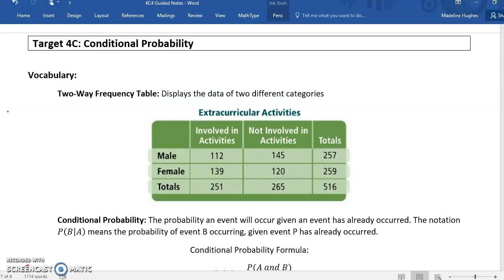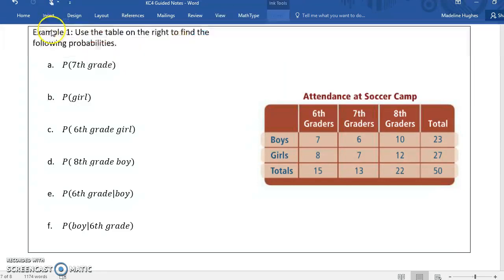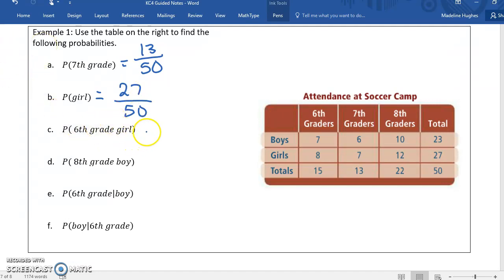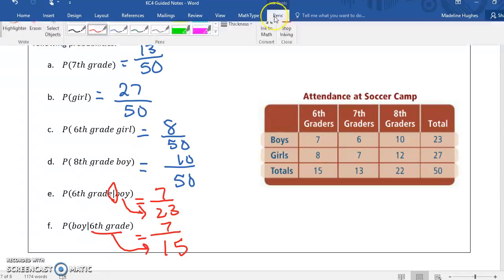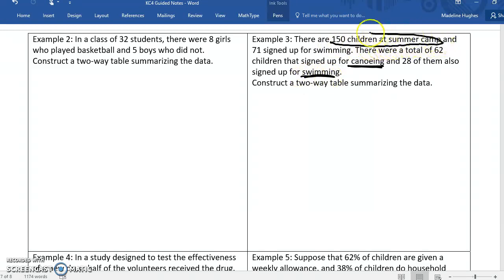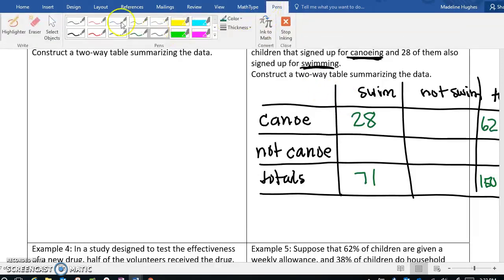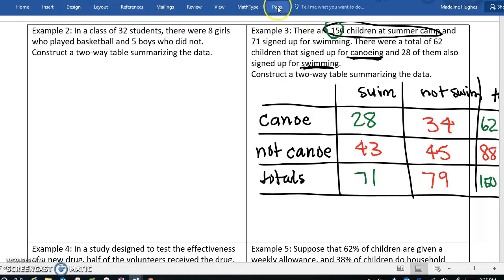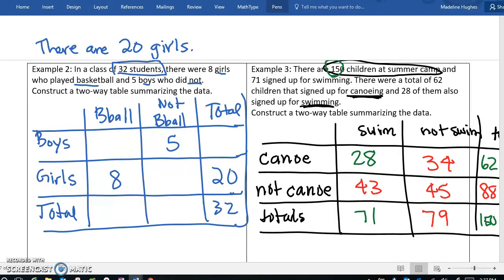Int. 2 Honors 4C Part 1